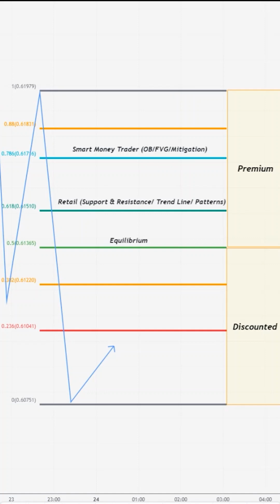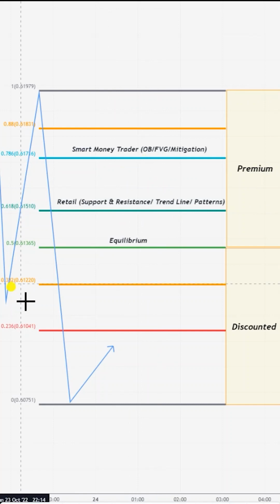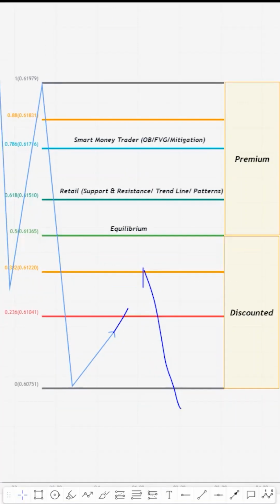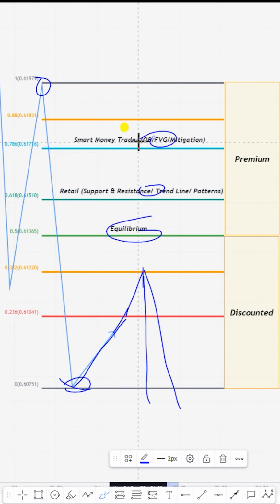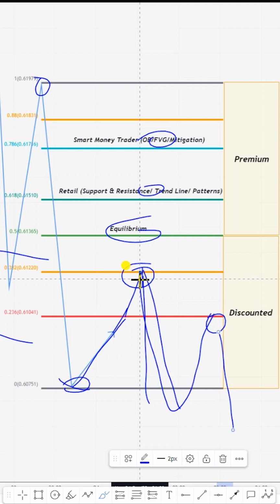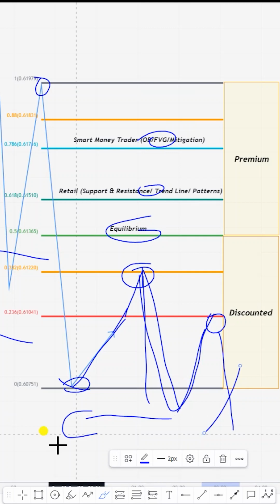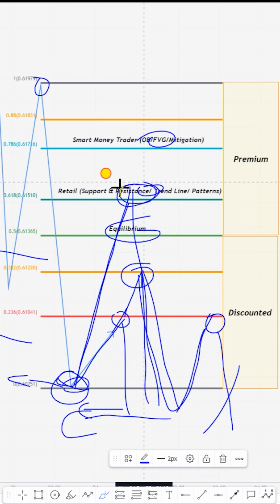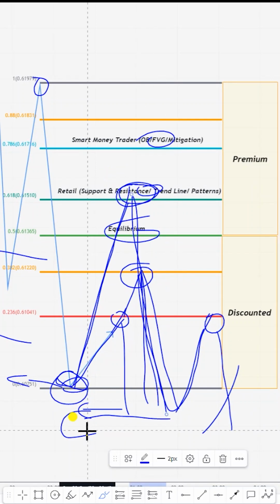Everything you need to know about Fibonacci Trading, in less than 5 minutes!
In this episode, you will learn how to use FIBONACCI TRADING STRATEGY the right way, and how to build the proper narrative for your Forex Trading!

There are so many ways one can Trade Forex, such as Smart Money Concept / SMC or trading retail concepts like support and resistance, trendlines, rsi's, candle patterns, and all the other stuff. Everything works in Forex Trading as far as You know how to put the right narrative behind it! Here we delve into why price moves to certain zones from a Smart Money Concept Perspective! Is important in Forex to properly have a right strategy, followed with the proper Risk Management, and understanding of your Trading Psychology!

Remember, the forex market rewards those who approach it with diligence and a willingness to learn. Ciocy4x's guidance will be invaluable on your trading journey, helping you achieve success in various timeframes—be it monthly, weekly, daily, or even intraday. Stick to your trading strategy, implement sound Risk Management, and understand your Trading Psychology to thrive in the dynamic world of forex trading!